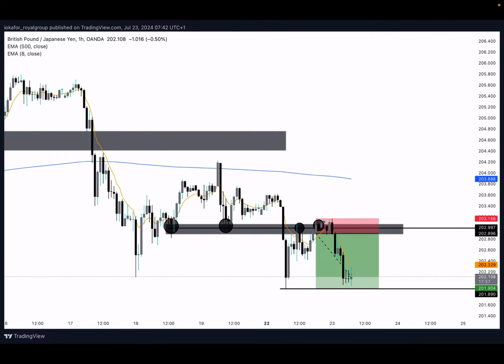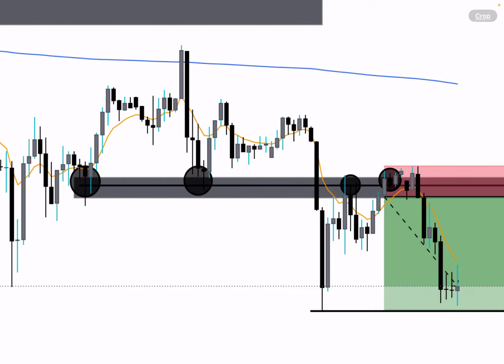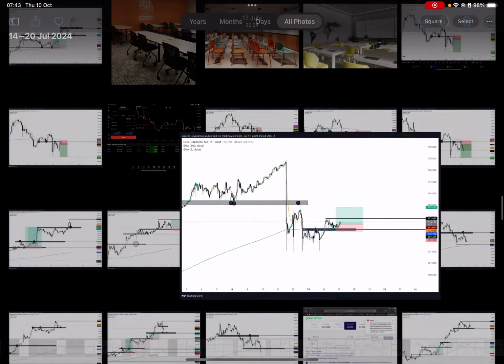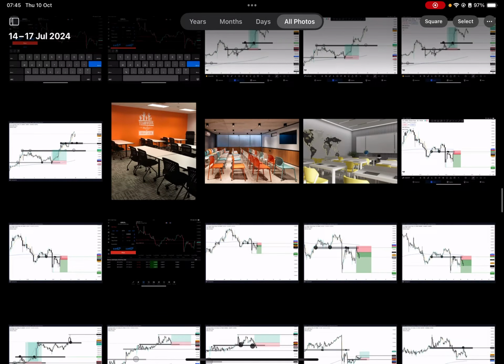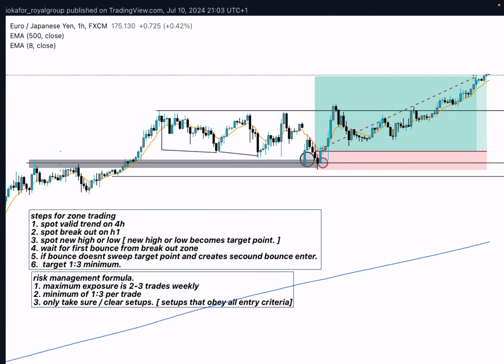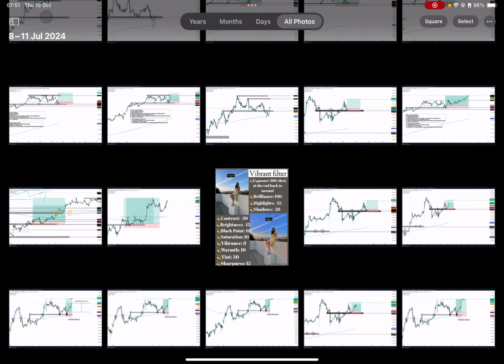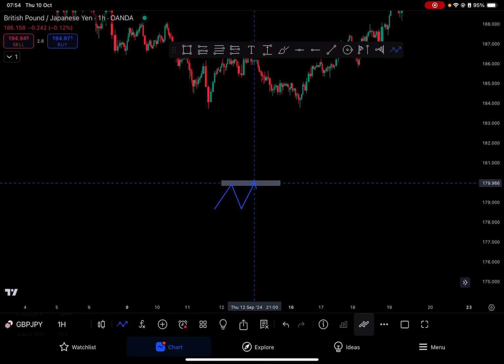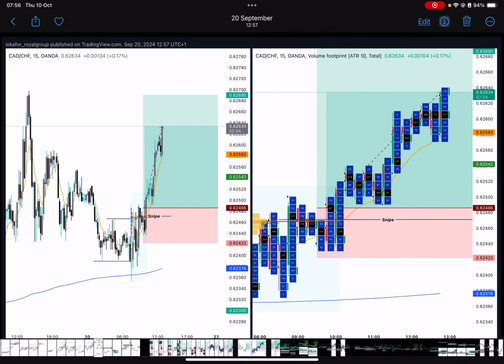Zone trading part 2 THE LOGIC